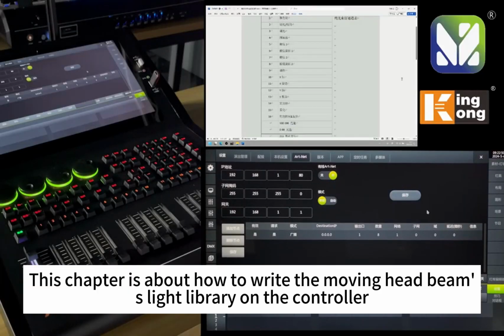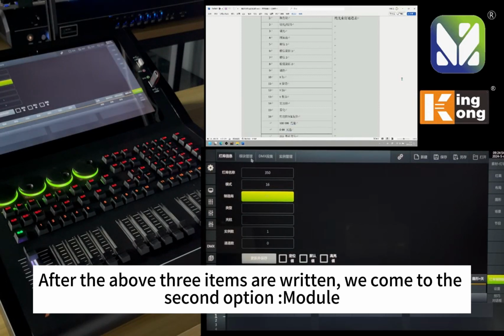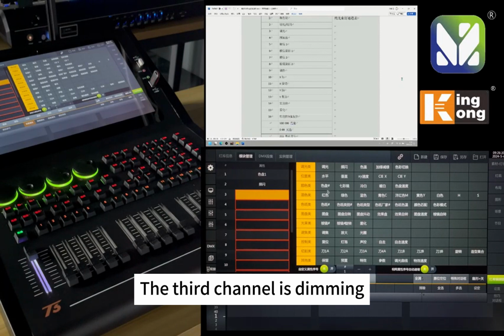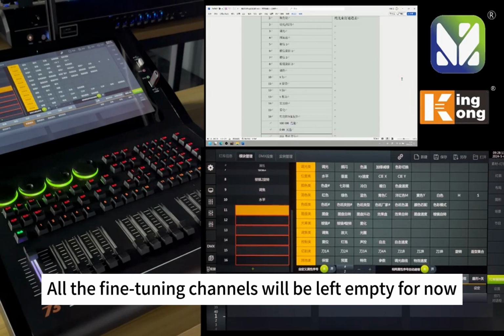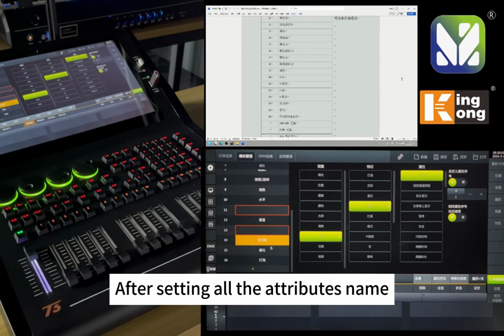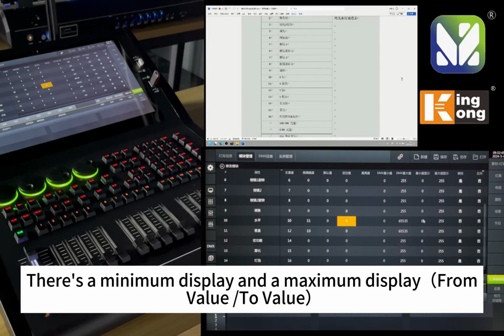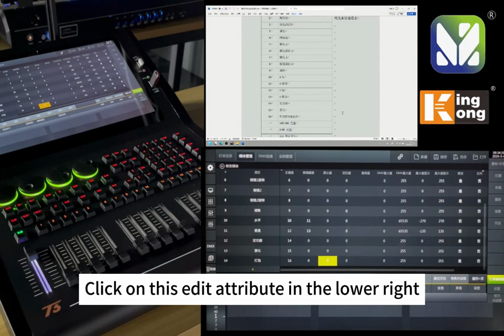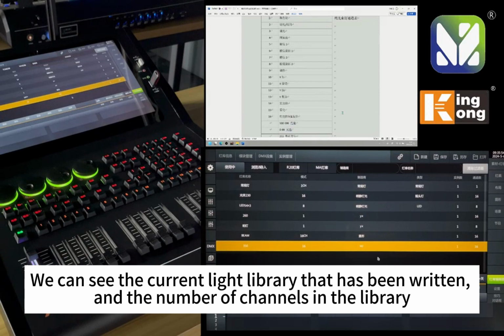3 How to write light library on controller Beam